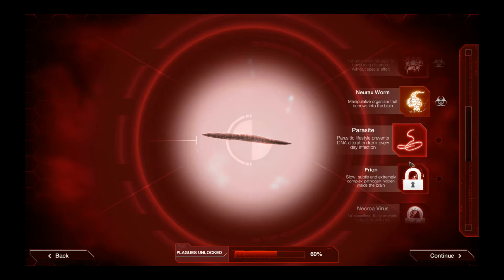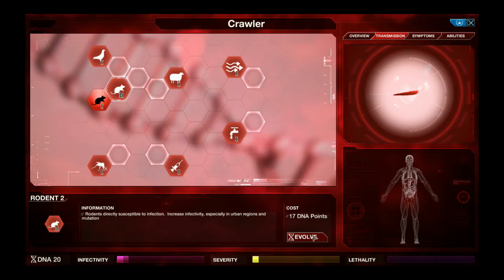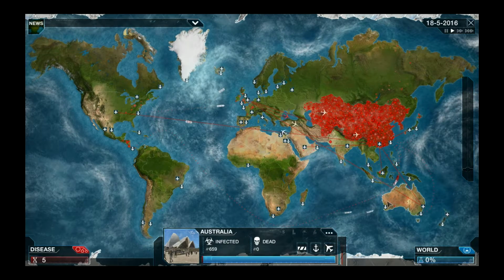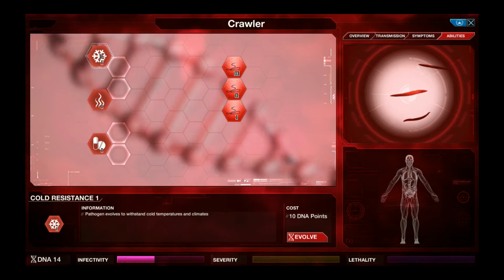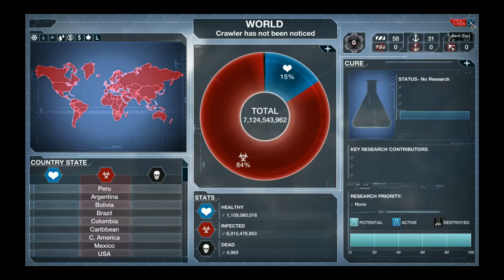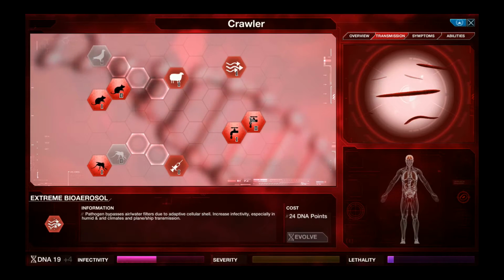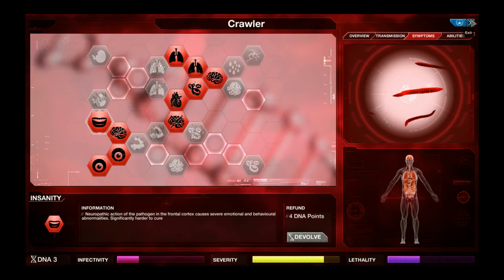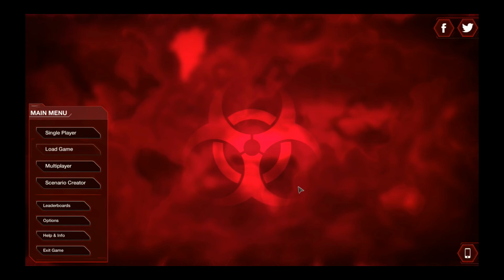Let's play PLAGUE INC EVOLVED [5] [Blind]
And we call it.. "Crawler".

[This was definitely too easy, so next game will be on a higher difficulty level.]